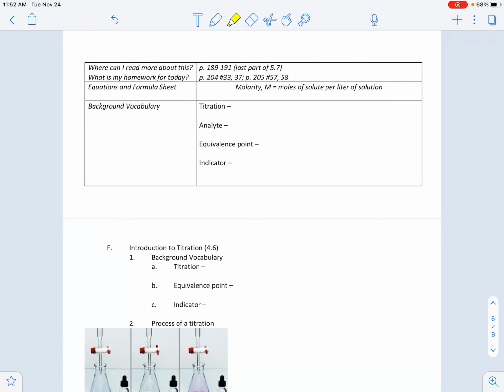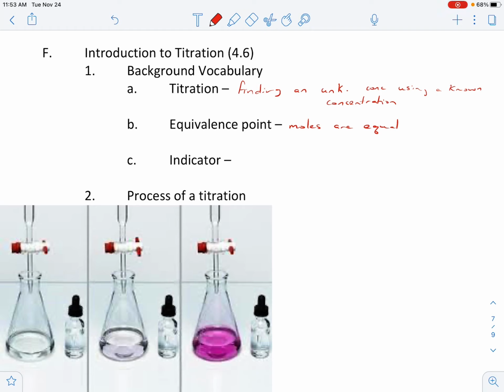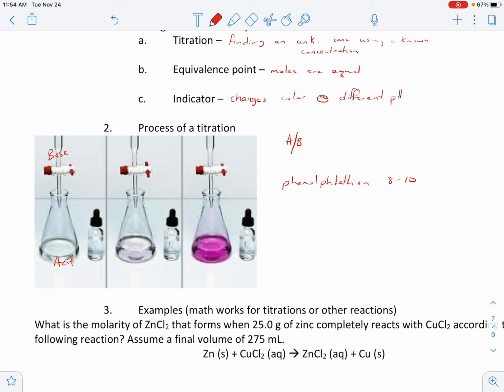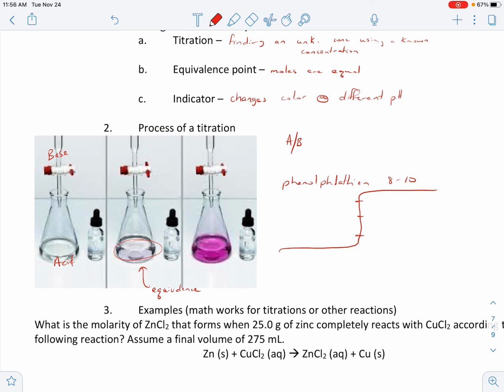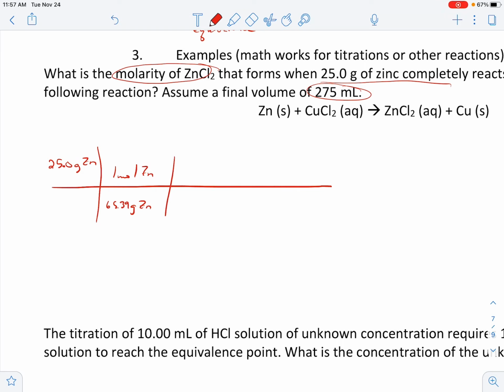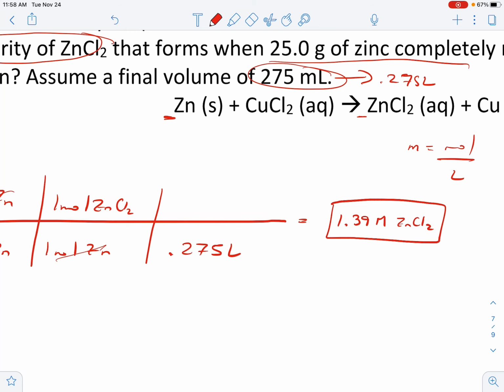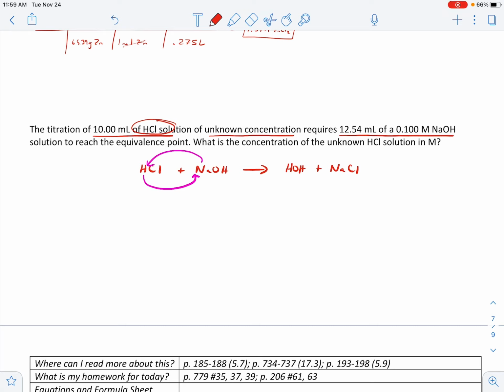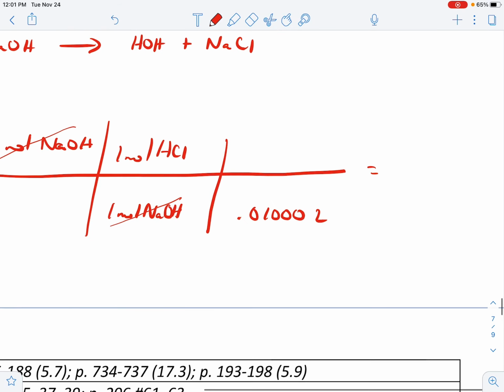4.6 Video - Solution Stoichiometry and Titrations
In this video, we go over titrations as well as calculations that are done when doing a titration.